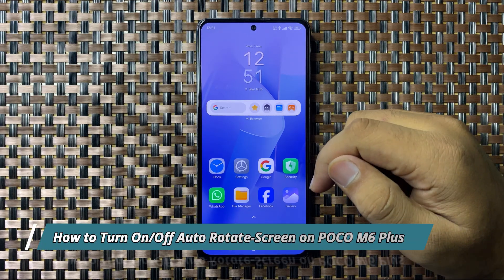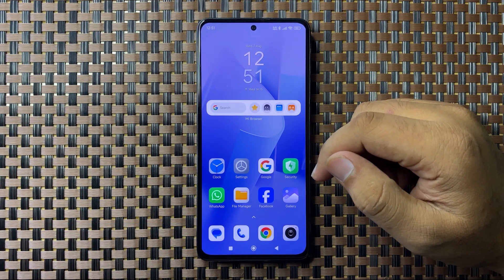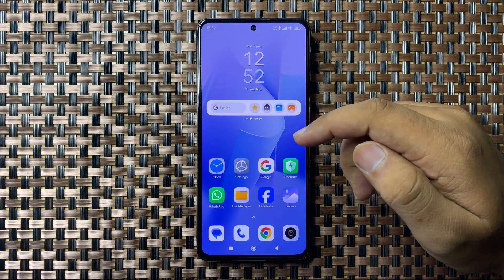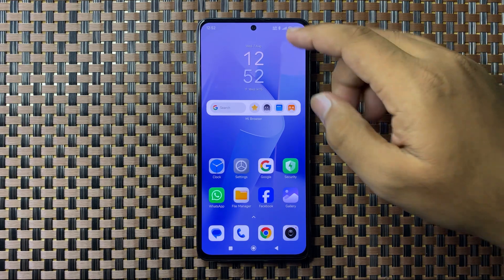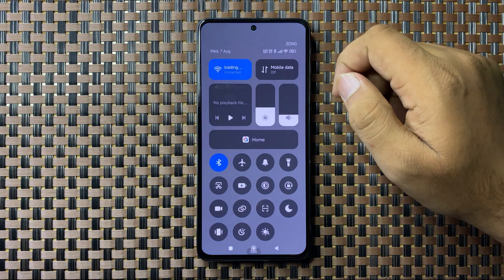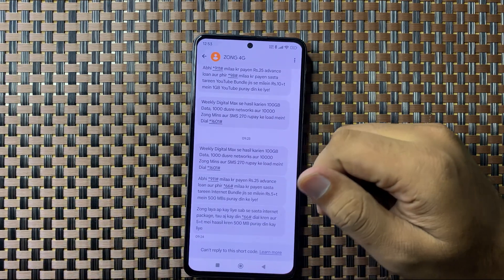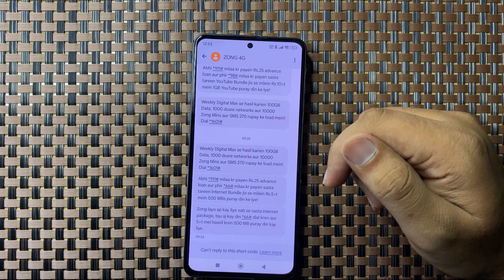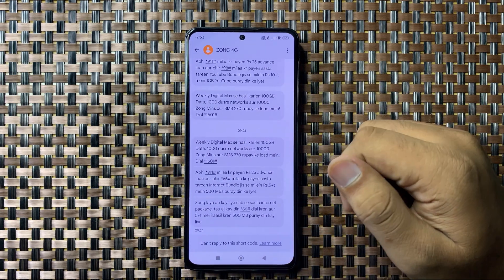How to Turn On/Off Auto Rotate-Screen on POCO M6 Plus | Screen Rotation on POCO M6 Plus